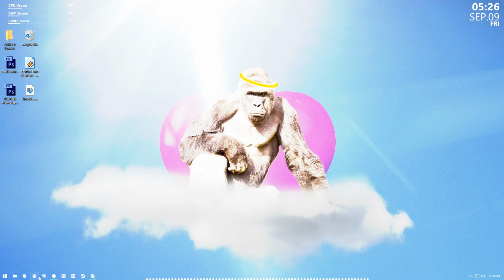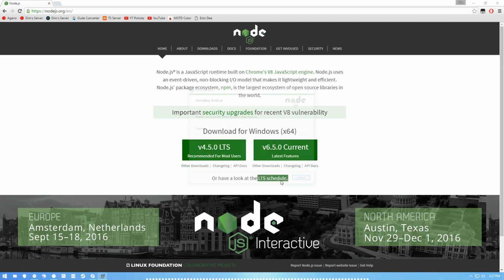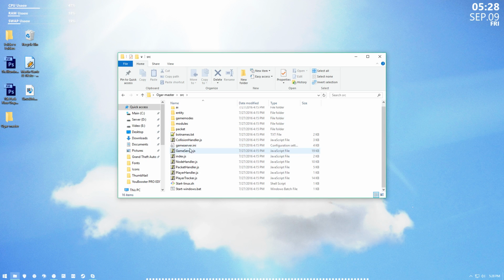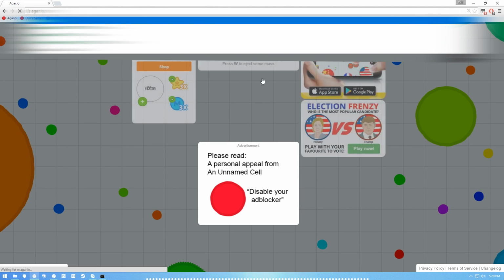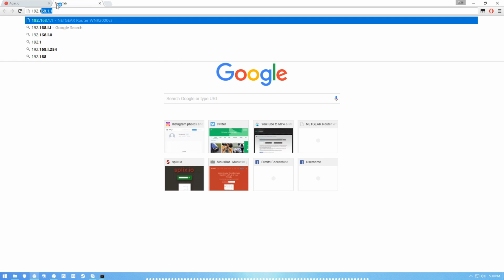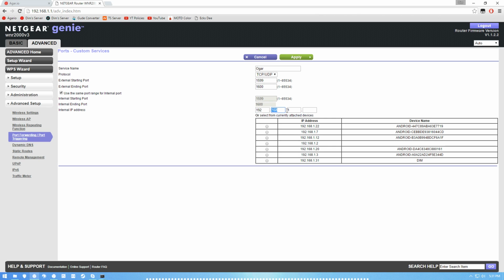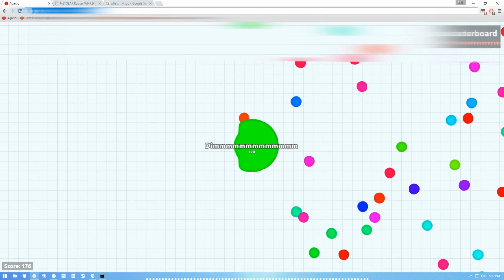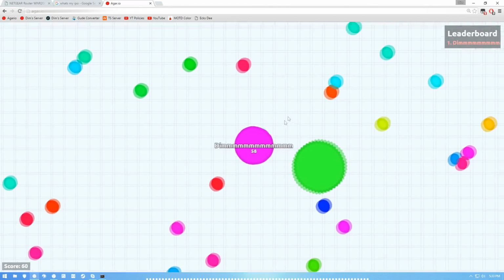[English][Windows]How To Make An Agar.io Custom Private Server W/ Friends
║            Songs Used
║∙ Tombz x AMF - Chaos (ft. Whiskey Pete)
║∙ Nurko - Cloud 9
║∙ P-Holla - Do it For Love
║    TeamSpeaks I'm In
║∙ trclan.agarhub.io
║∙ eagle.ts.io
║∙ dim.ts.io
║∙ albaboy.ts.io
║           Fonts I Use
║       Programs I Used
║∙Google Chrome
║            PC Specs
║∙16GB DDR4 RAM
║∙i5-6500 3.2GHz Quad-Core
║∙Radeon R9 380 4GB
║∙WD 2TB Caviar Blue